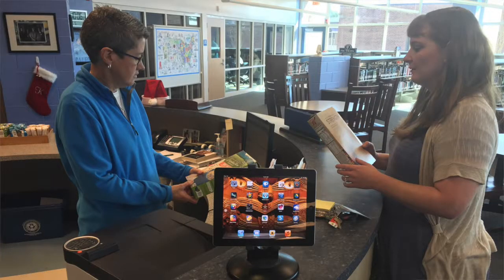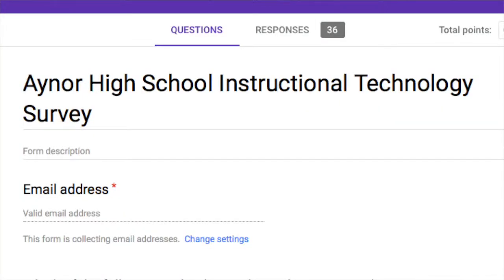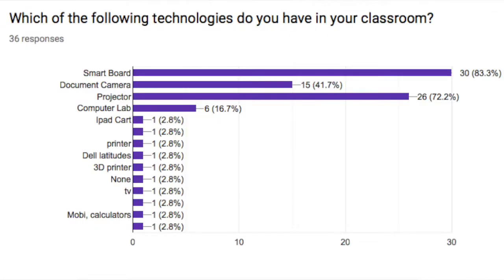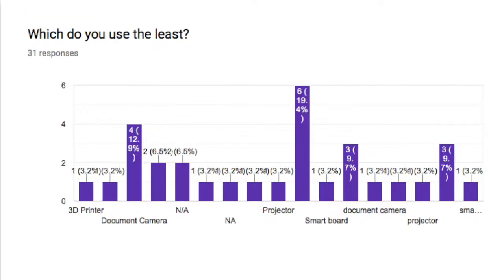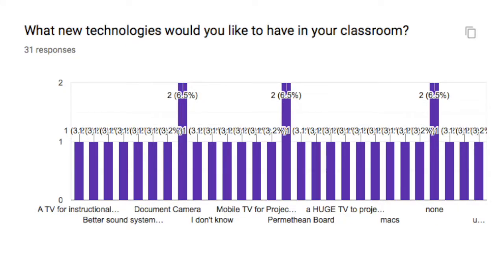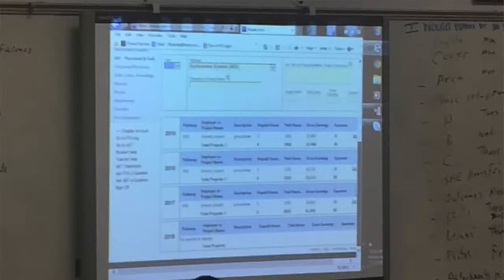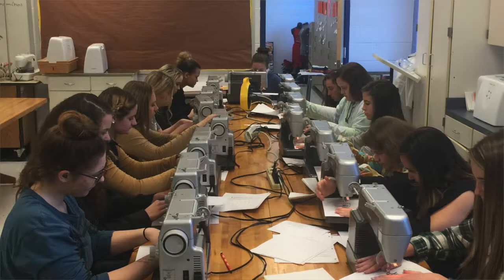EDIT 680 Reflection